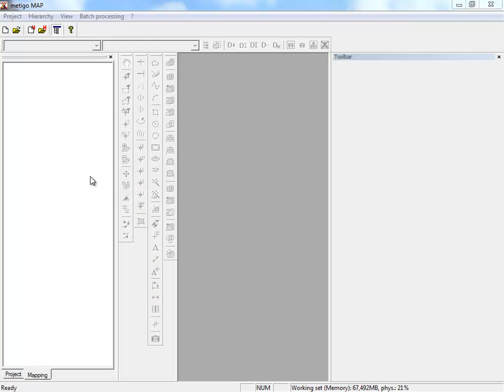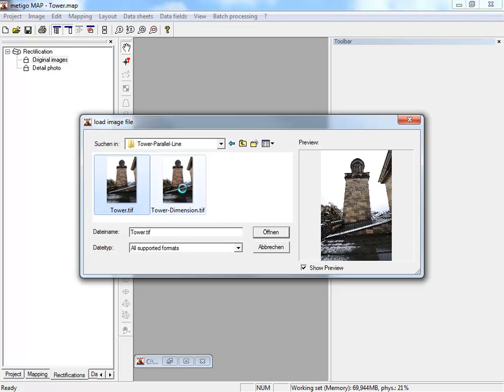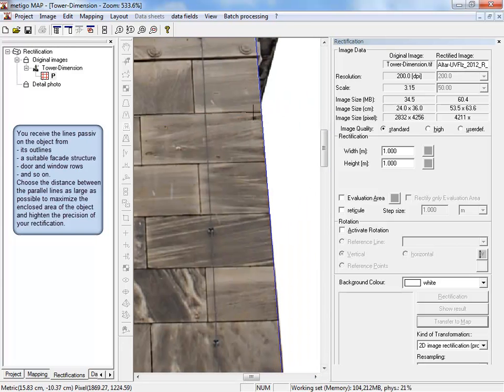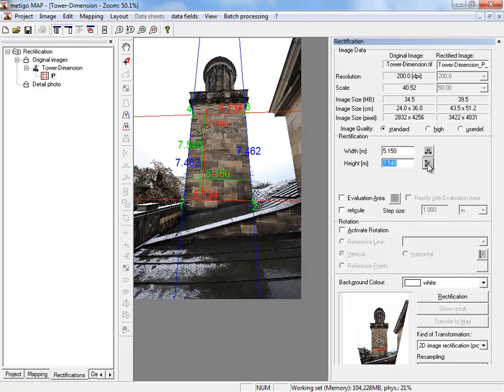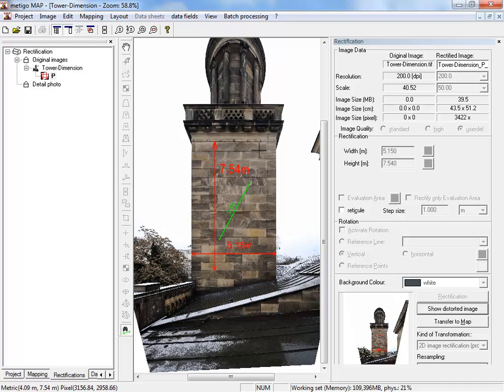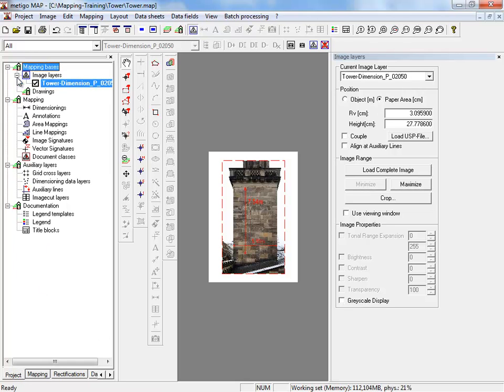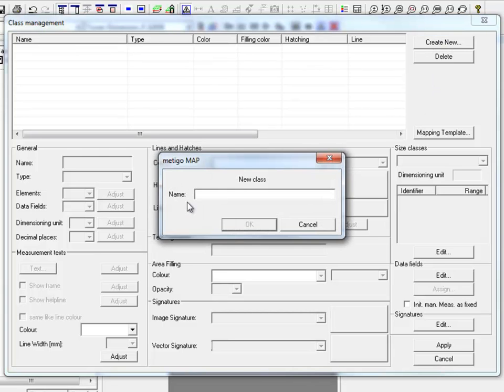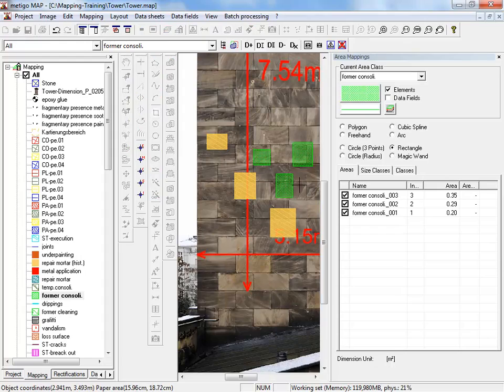metigo MAP - Rectification with parallel lines [EN]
Training video: Digital Mapping with metigo MAP
Topic: Rectification with parallel lines
fokus GmbH Leipzig, 08/2012